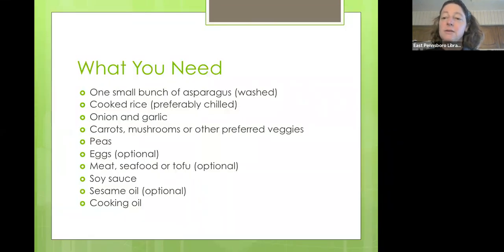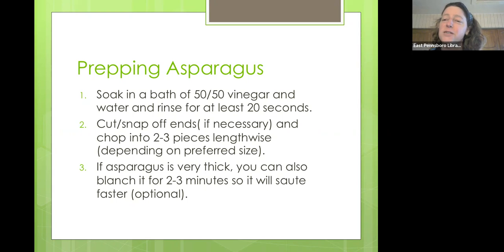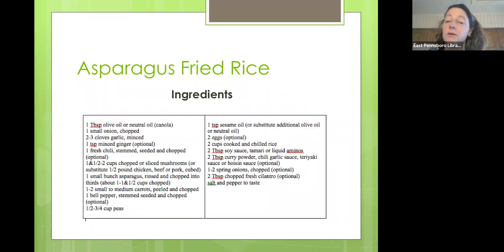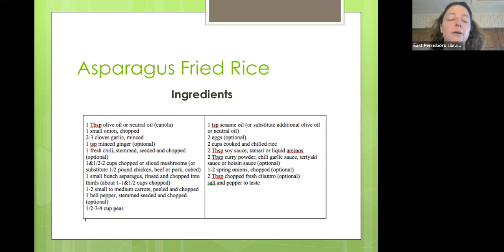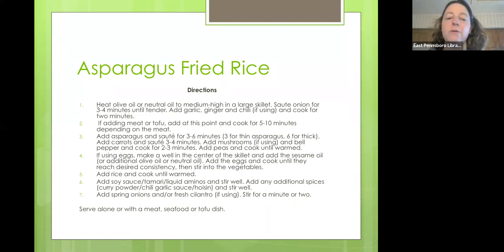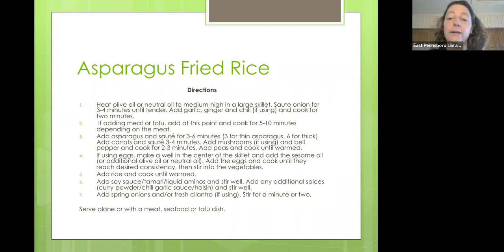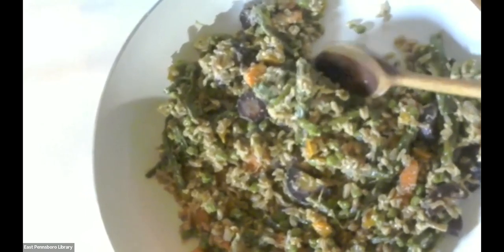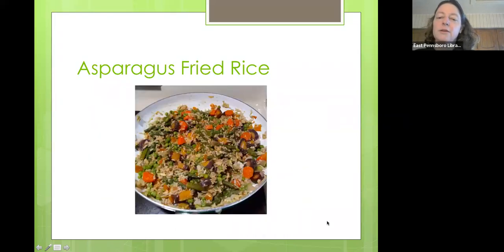Seasonably Good: Asparagus Fried Rice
Looking for a different way to enjoy asparagus in season? In this video, the library will provide a recipe for making fried rice with asparagus.